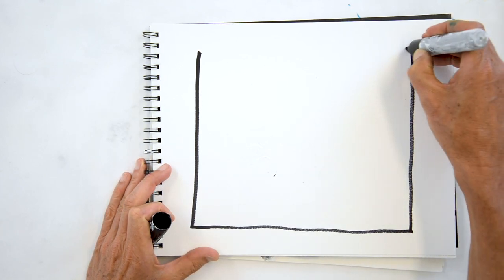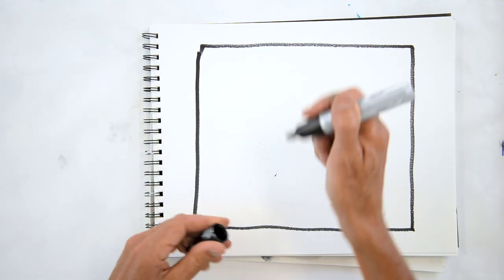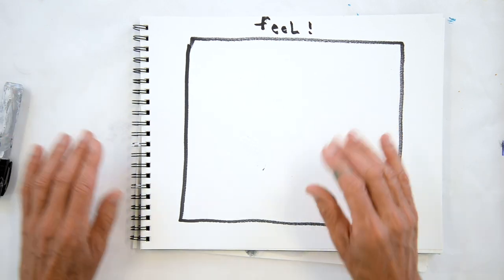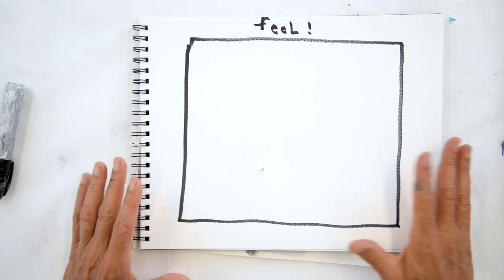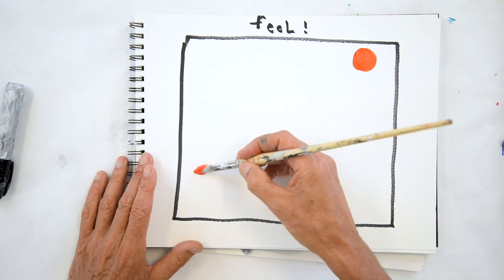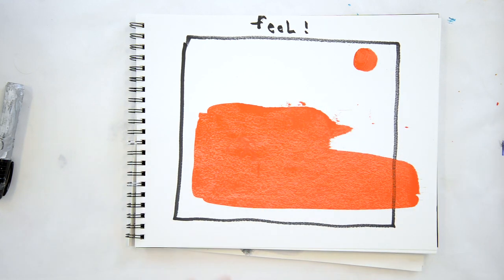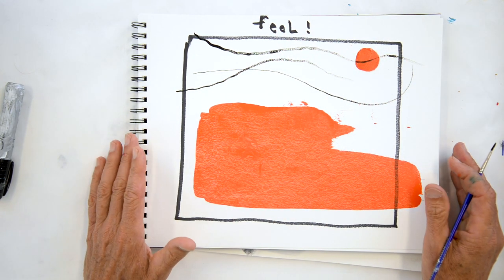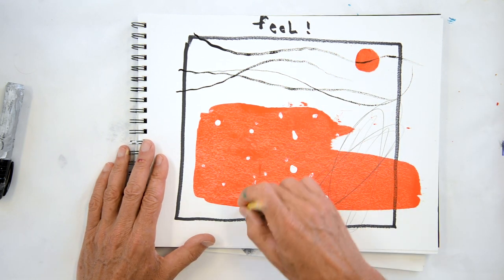How to get momentum when starting your art